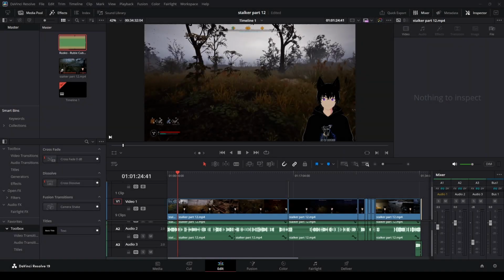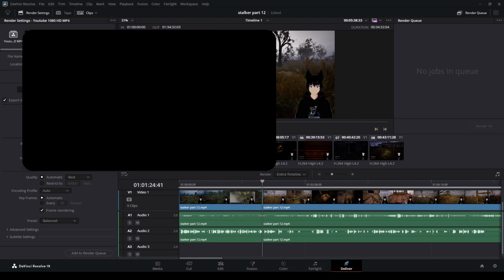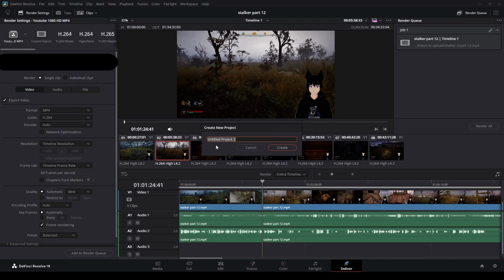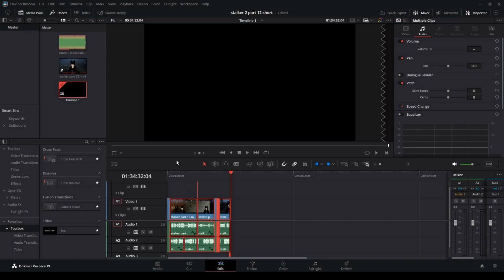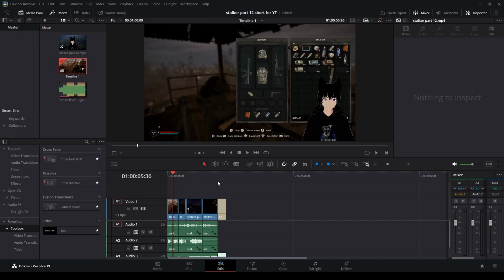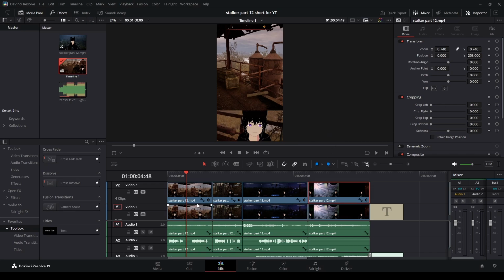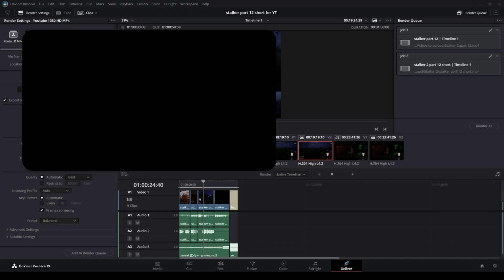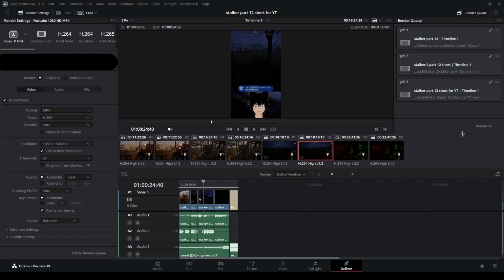Davinci Resolve Free Version: How to easily do shorts with your video.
The idea is to make the workflow easier for anyone who is already in the amateur level of using this software like I am. For brand new beginners you may need to see other tutorials for basic editing. this focuses more on project set up and render settings. Mainly however how to drag one project into a new one without compromising the old project.

I'm not going to claim by any means to be an expert on Davinci Resolve and I won't claim to be able to answer questions.